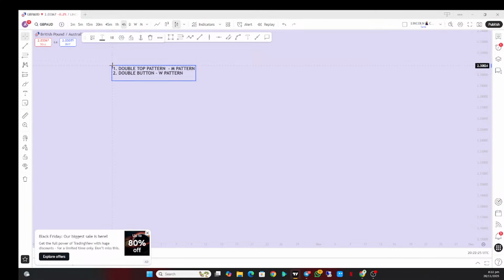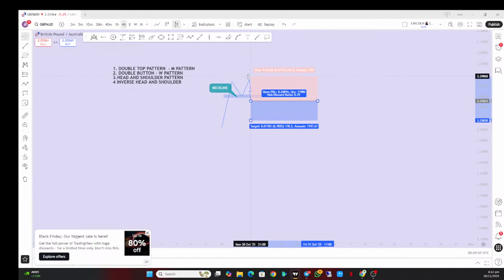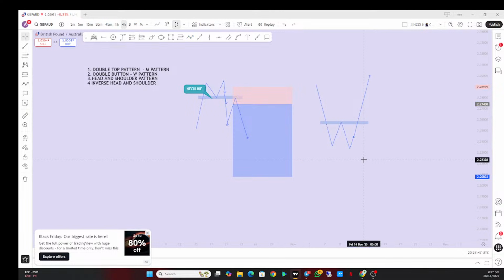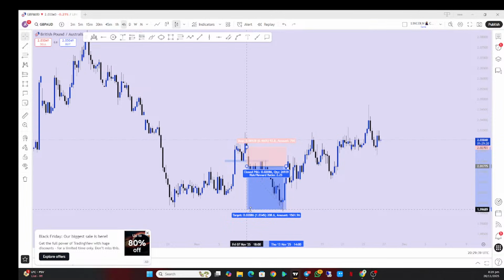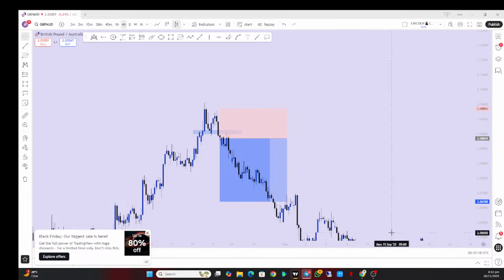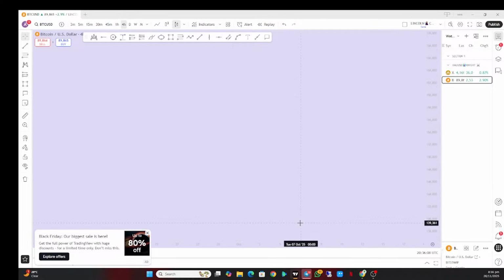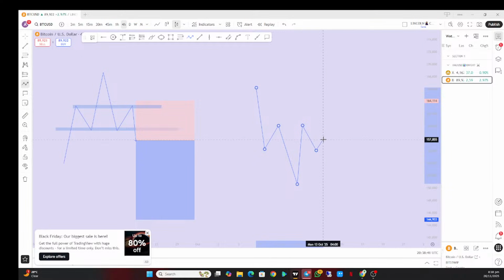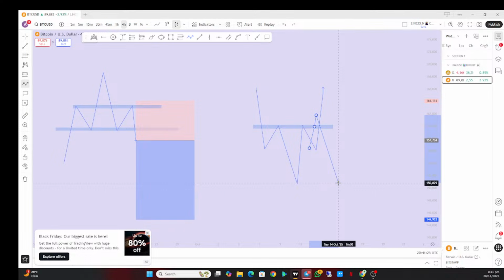CONFIRMATIONS(ONLINE MENTORSHIP)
In this video you are going to learn the strategy I use to trade all JPY pairs,the exact set-ups I look for and my risk management